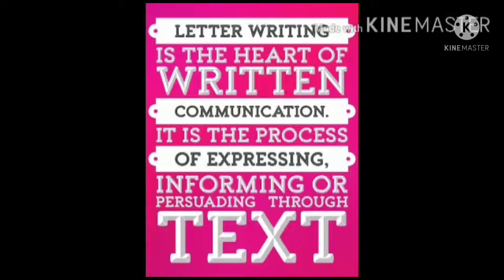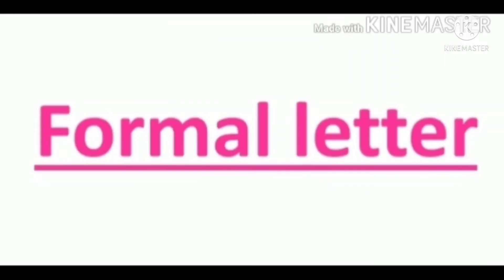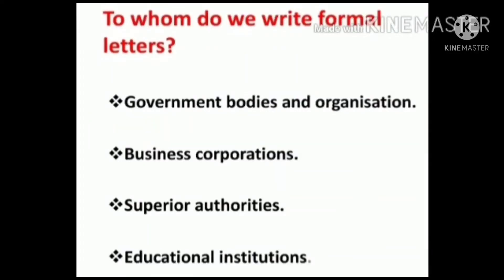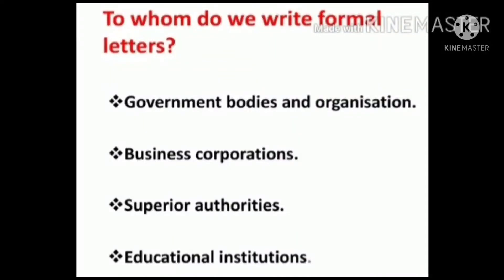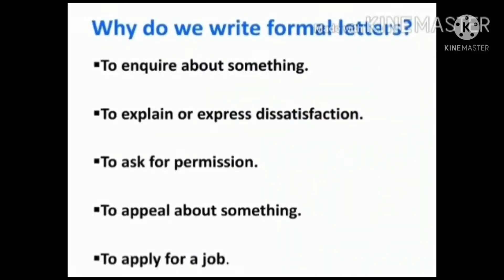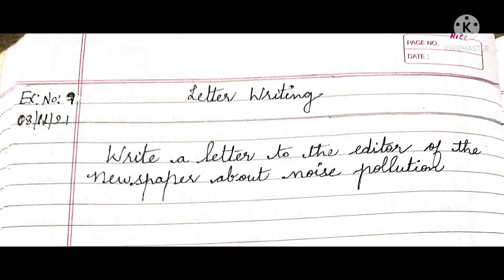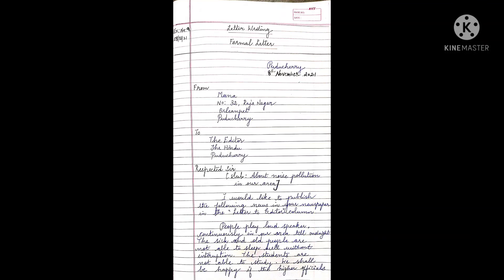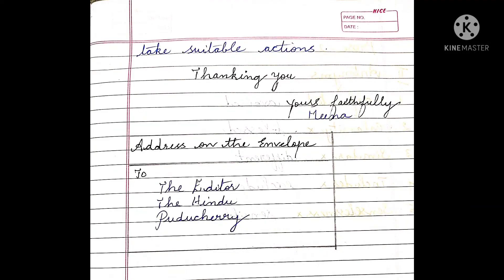VII STD . Formal letter writing